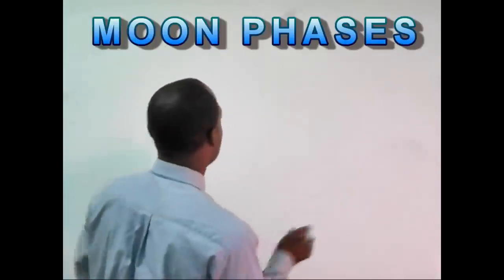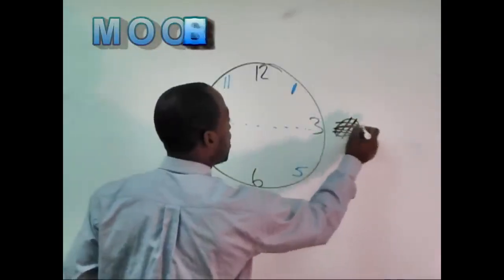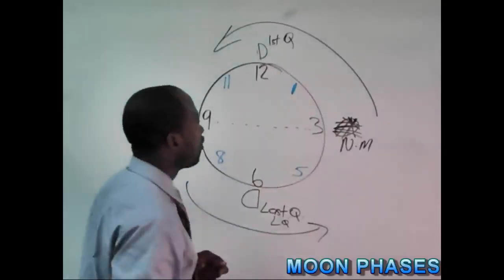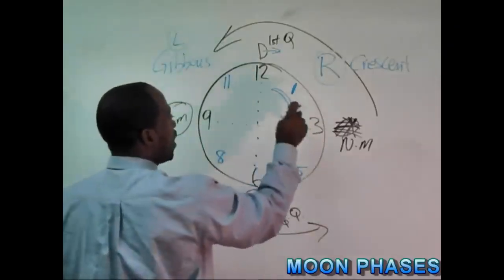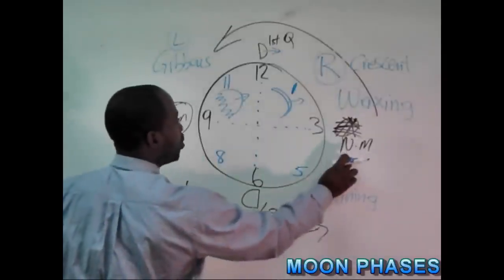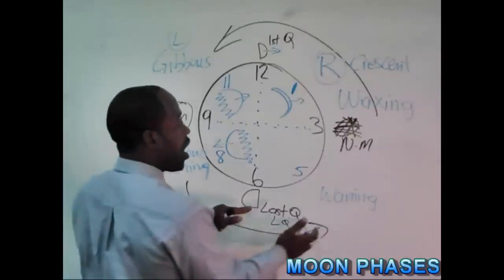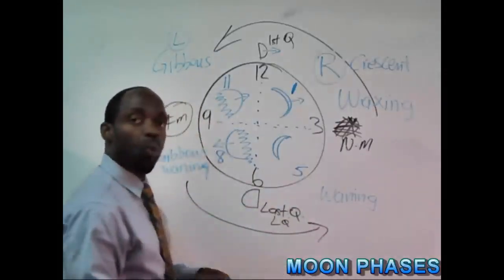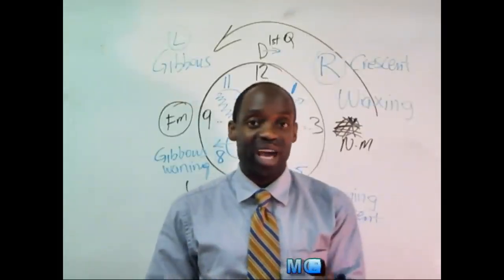Teach Moon Phases Easy Like Clock Work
Teachmycraft - “Teach Smarter. Engage Better. Science Made Simpler"

In this short astronomy lesson, you’ll discover a simple visual method to understand the eight phases of the Moon — New Moon, Waxing Crescent, First Quarter, Waxing Gibbous, Full Moon, Waning Gibbous, Last Quarter, and Waning Crescent. Using the hands of a clock makes it quick and fun to see how the Moon orbits Earth and why we see different shapes at night.

Perfect for students, teachers, and homeschoolers, this easy-to-follow tutorial turns a tricky topic into an engaging, memorable learning experience.